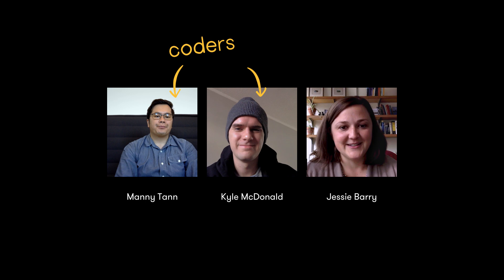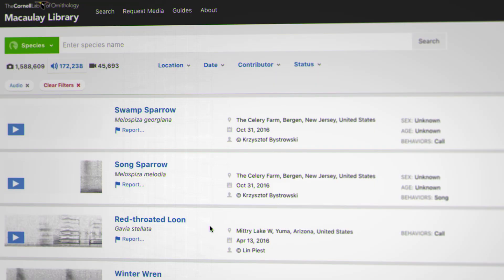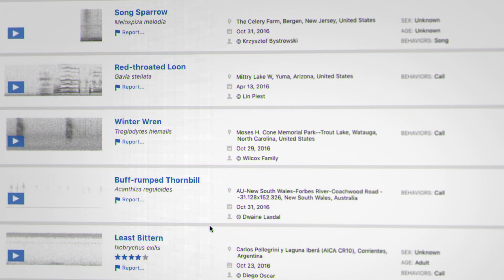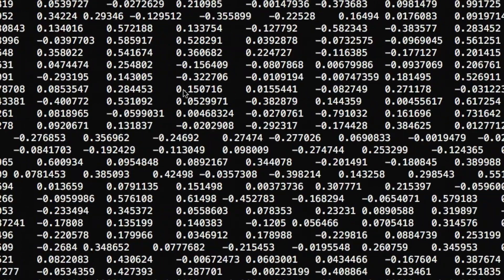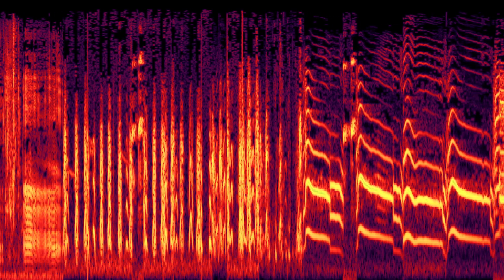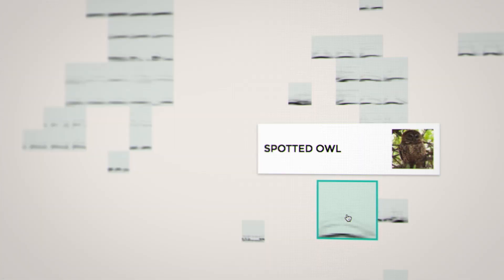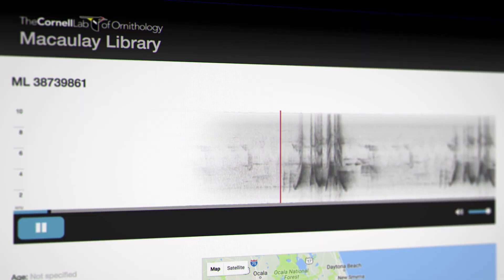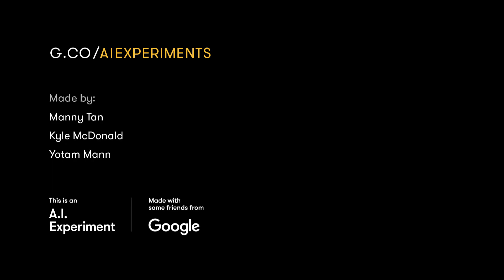A.I. Experiments: Bird Sounds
to learn more.

Bird sounds vary widely. This experiment uses machine learning to organize thousands of bird sounds. The computer wasn’t given tags or the birds’ names – only the audio. Using a technique called t-SNE, the computer created this map, where similar sounds are placed closer together.

Built by Kyle McDonald, Manny Tan, Yotam Mann, and friends at Google Creative Lab. Thanks to Cornell Lab of Ornithology for their support. The sounds are available in the Macaulay Library’s Essential Set for North America. t-SNE animation featured in video by Gene Kogan.